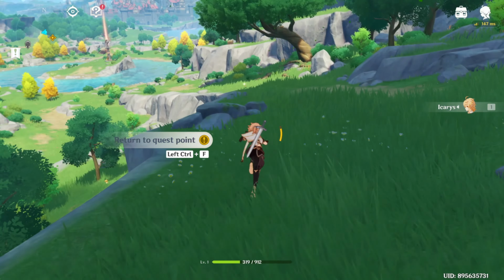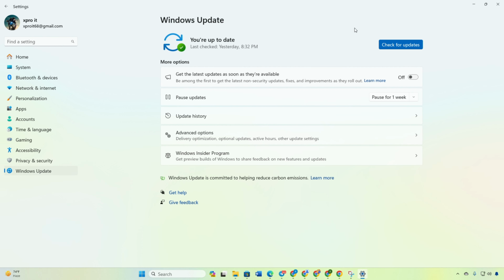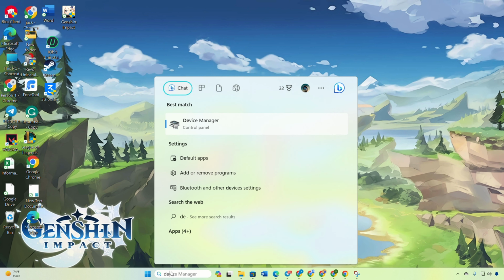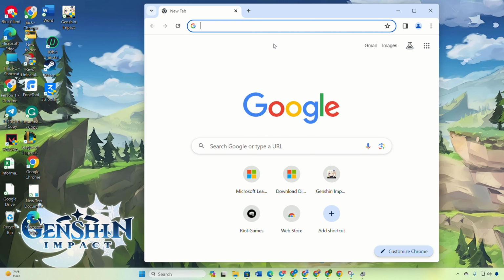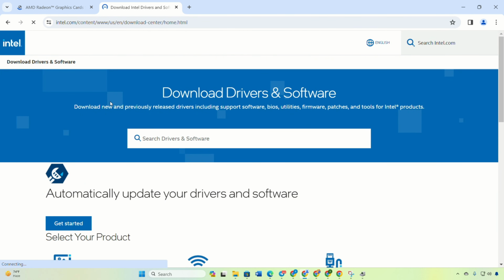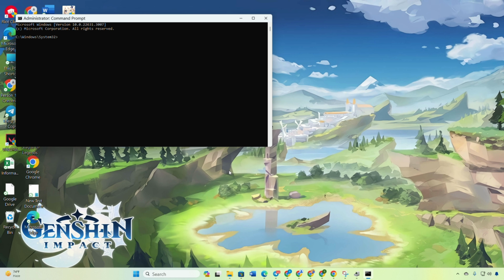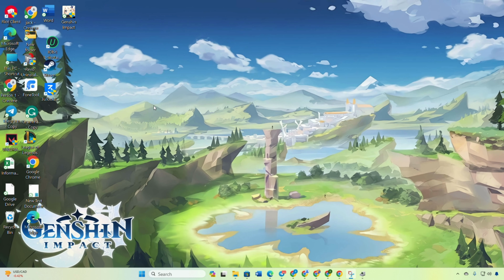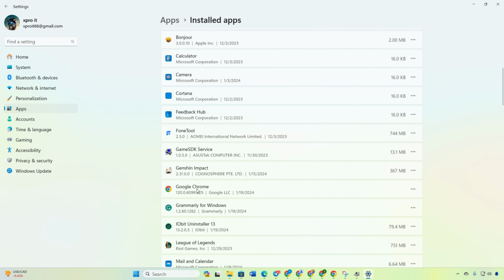Fix Error at Hooking API 'NtProtectVirtualMemory' Dumping First 32 Bytes in Genshin Impact on PC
Encountering an error when trying to hook API 'NtProtectVirtualMemory' and dump the first 32 bytes in Genshin Impact? Don't fret! If you're facing an error while hooking API 'NtProtectVirtualMemory' and dumping the first 32 bytes in Genshin Impact, no need to worry! I've come up to resolve the hooking API 'NtProtectVirtualMemory' error in Genshin Impact on your Windows PC.

In this video guide, I'll show you how to fix the hooking API 'NtProtectVirtualMemory' error in Genshin Impact on your Windows PC. So watch the video tutorial and follow the instructions carefully. Learn the process of solving errors at hooking API 'NtProtectVirtualMemory' dumping first 32 bytes in Genshin.

Here's the command you need to type in the CMD: sfc /scannow

And follow this link to download Genshin Impact on your computer

00:01- Video intro
00:19- Solution 1: Update your graphics driver
01:12- Solution 2: Fix corrupted Windows system files
01:42- Solution 3: Uninstall and reinstall Genshin Impact
02:37- Solution ending